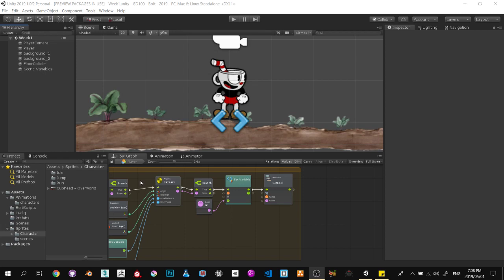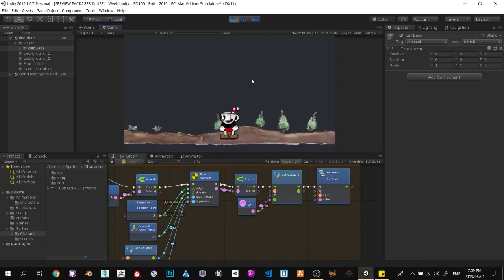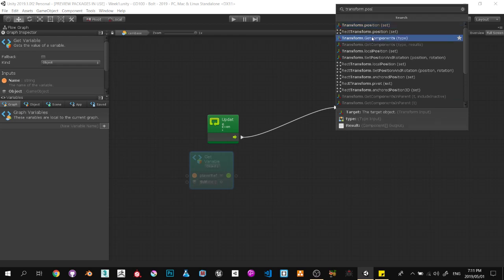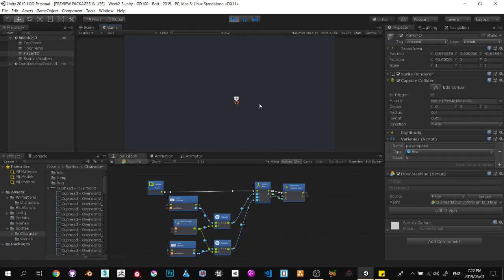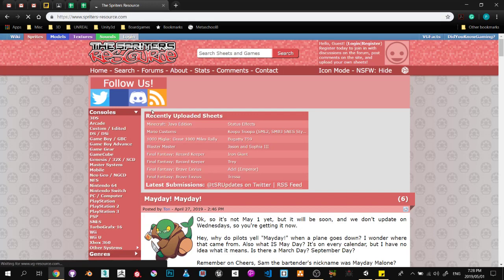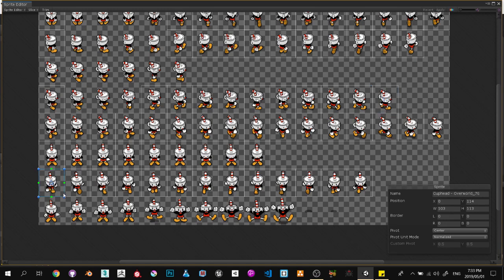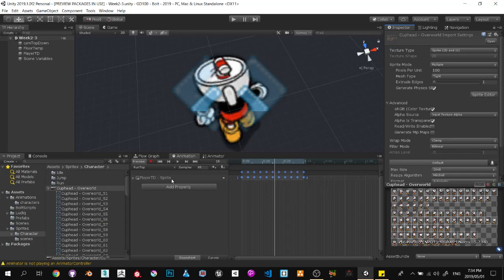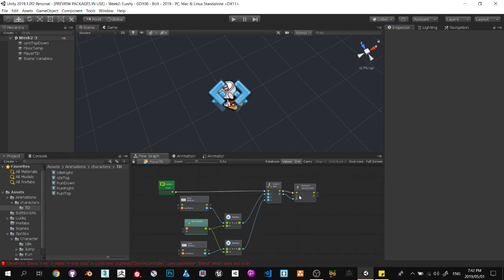Top down character controller using bolt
In this video, we cover how to set up a character controller using Bolt and linking the code up to the animator.